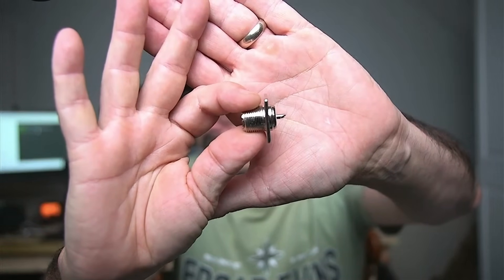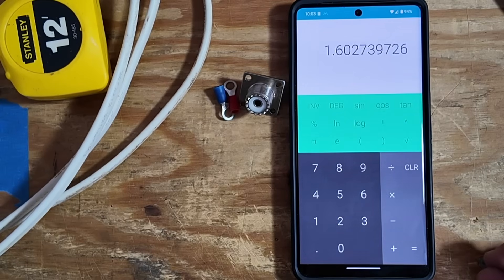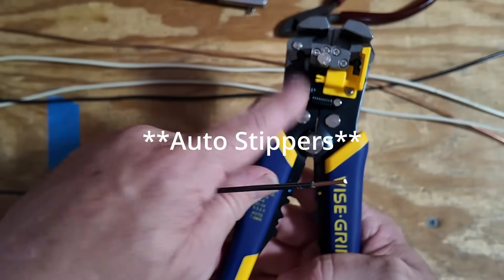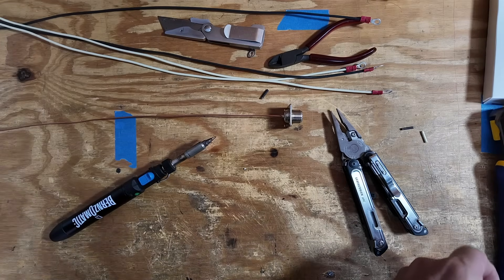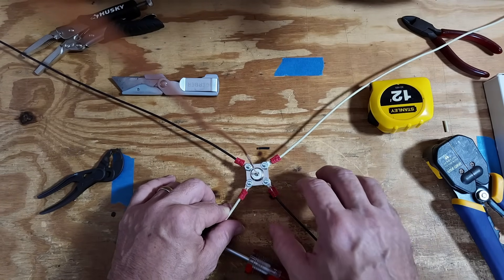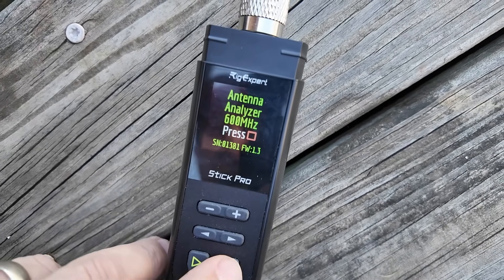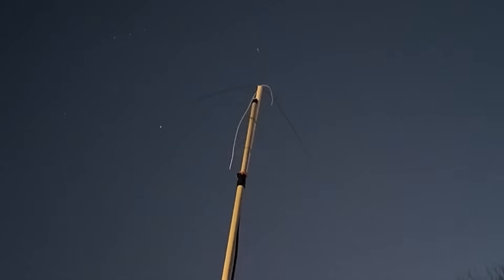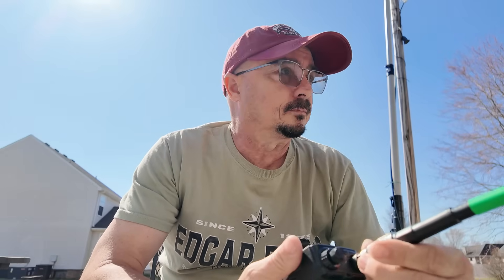DIY Antenna From Scrap Material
Can we build an antenna from scrap material found around the house?
Butane Solder Iron
Pinecil Solder Iron
Auto Wire Stripper
Leatherman Arc
SO239 Adapter
Nano VNA
Gerber Utility Knife
Klein Multimeter
Tomato Wire